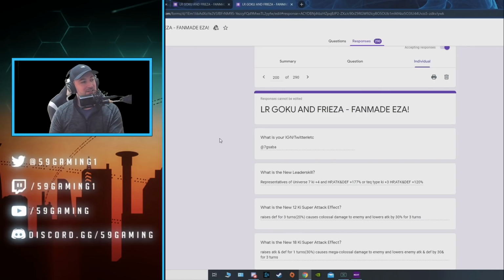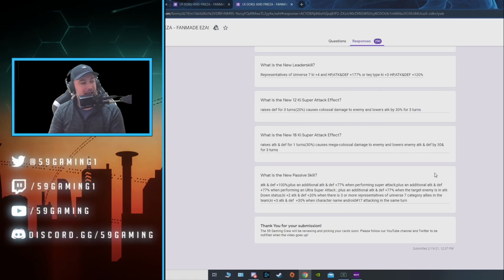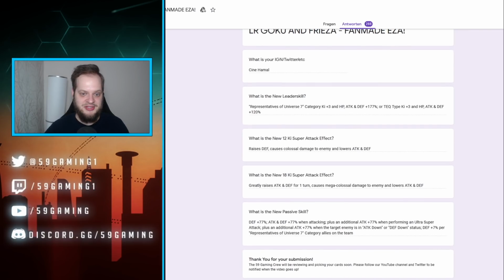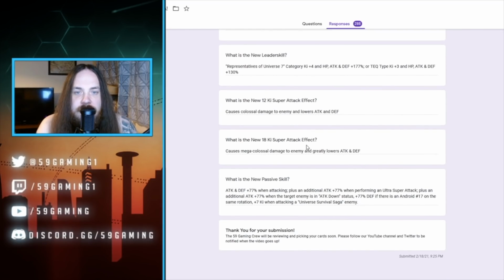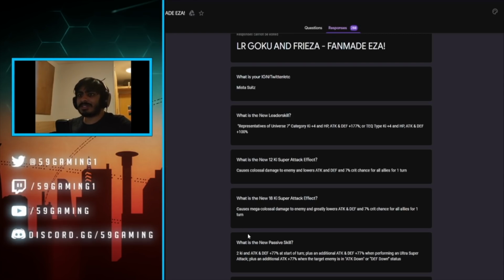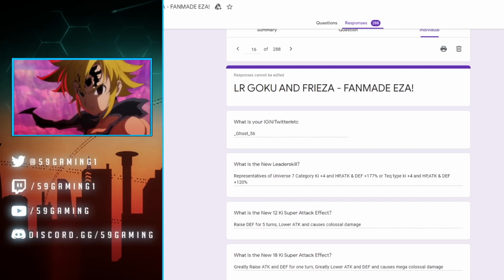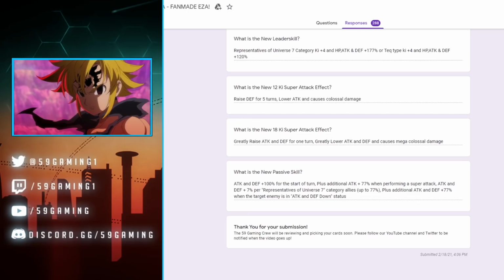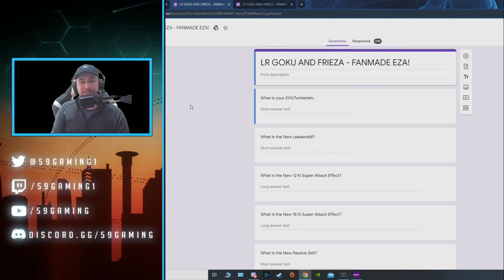IT'S REAL! Dokkan Battle LR Goku & Frieza EZA Fan Made Cards w/ 59 Gaming!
IT'S REAL! Dokkan Battle LR Goku & Frieza EZA Fan Made Cards w/ 59 Gaming! We asked you for your custom fan made cards for the upcoming LR Goku & Angel Frieza EZA and how you would you like to see this Summonable LR get an upgrade.

If you decide to tip we thank you very much! All income will be re-invested into the channel to constantly improve our content for you!